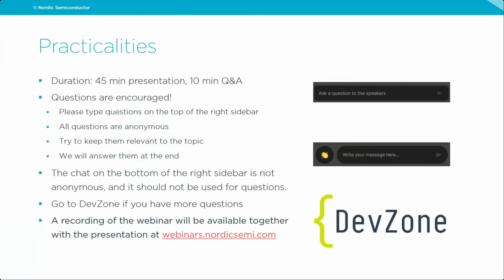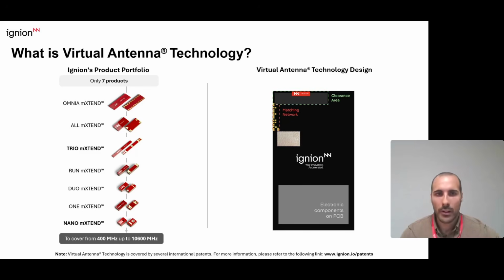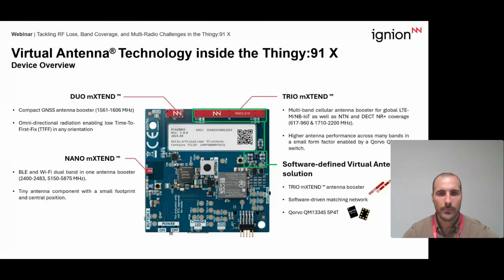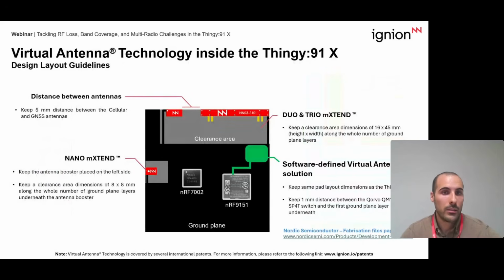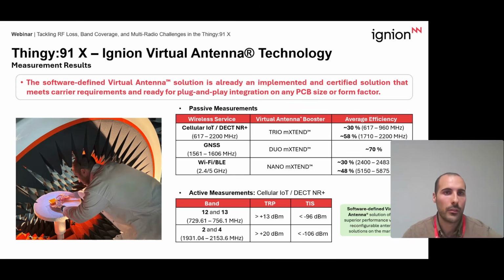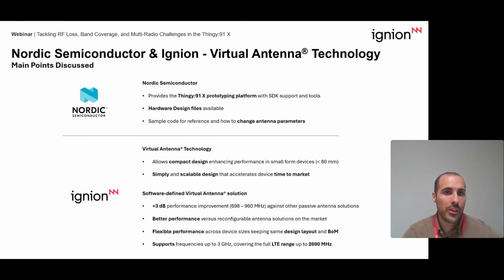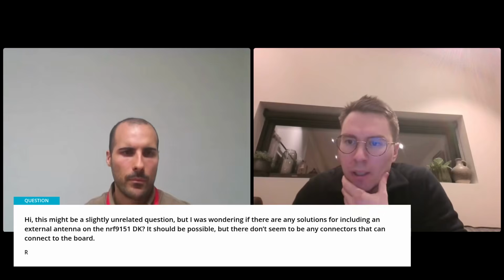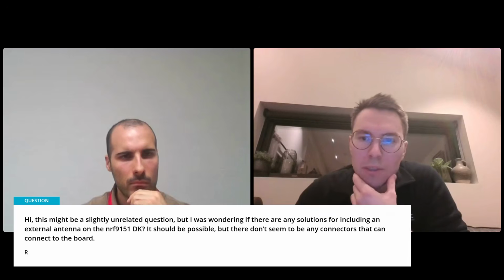Tackling RF Loss, Band Coverage, and Multi-Radio Challenges in the Thingy:91 X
Learn how to overcome RF loss, band coverage, and multi-radio challenges in compact IoT devices with the Nordic Thingy:91 X. This webinar explores a complete prototyping solution for cellular IoT, GNSS, and Wi-Fi locationing, featuring Ignion’s innovative Software-Defined Virtual Antenna® technology.
In this partner webinar, Martin Lesund from Nordic Semiconductor and Jose Luis Pina from Ignion present the architecture, features, and significant performance improvements of the Thingy:91 X. They explain how to solve complex RF design issues and simplify the development process for your own global IoT applications.

Agenda:
00:00 – Welcome & Introduction to Hosts
02:40 – Why Thingy:91 X? The role of a prototyping platform
05:30 – Thingy:91 X Overview: Key features and what's in the box
07:10 – Introduction to Ignion and Virtual Antenna® Technology
08:25 – Key Challenges in Modern Wireless Design (Multi-radio, size, certification)
10:40 – Thingy:91 vs. Thingy:91 X: A comparison of hardware and performance improvements
14:20 – Thingy:91 X Antenna Integration Deep Dive
15:40 – The Software-Defined Virtual Antenna Solution Explained
17:40 – Performance Benefits & Switch State Lookup Table
20:00 – Adapting the Solution for Different PCB Sizes
21:20 – Design Guidelines for Virtual Antenna Integration
22:35 – Demo: Configuring the Antenna Lookup Table via AT Commands
27:45 – Review of Measurement Results (Efficiency, TRP, and TIS)
30:10 – Key Takeaways & Recap
33:00 – Q&A Session

This is a recording of a live webinar held on October 30th 2025. Slides from the presentation can be downloaded